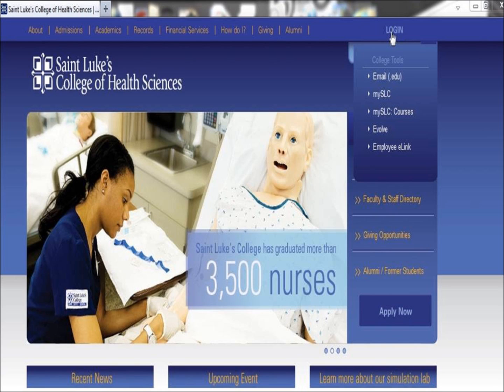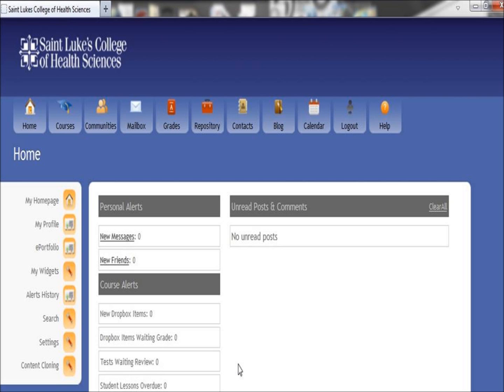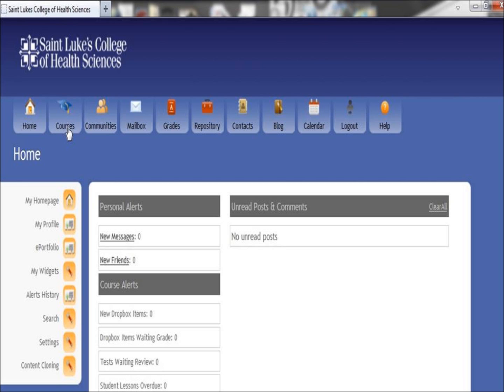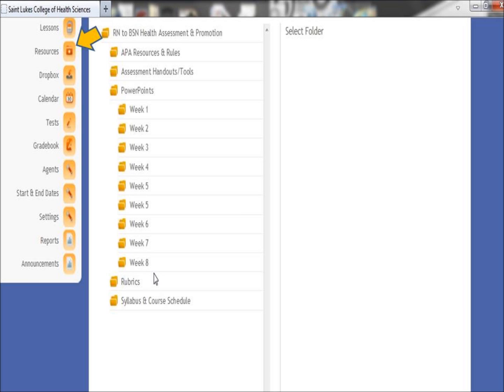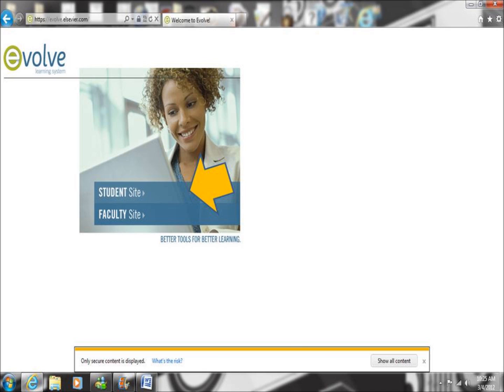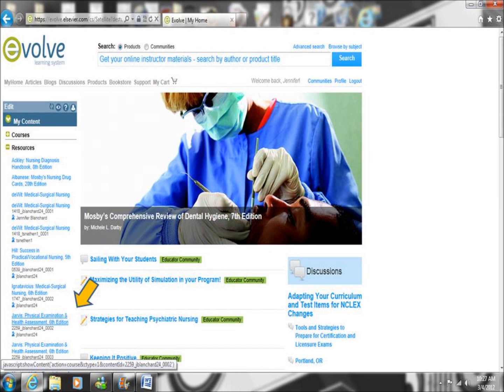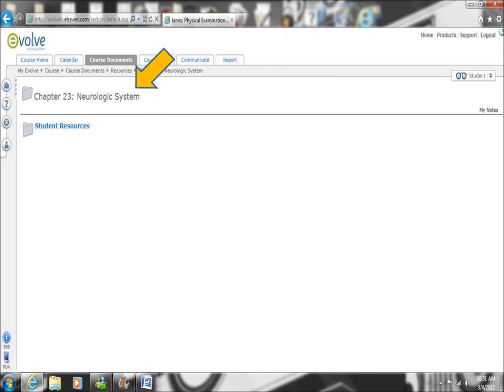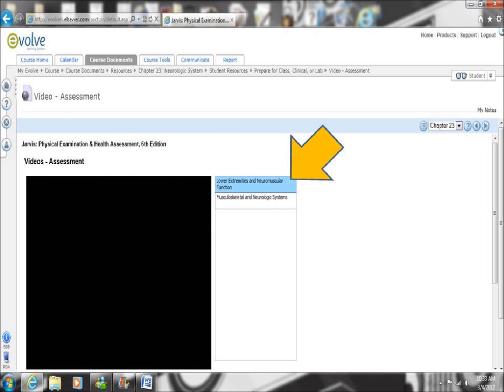SLC Evolve Orientation Online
Orientation to SLC Platform and Evolve Resources